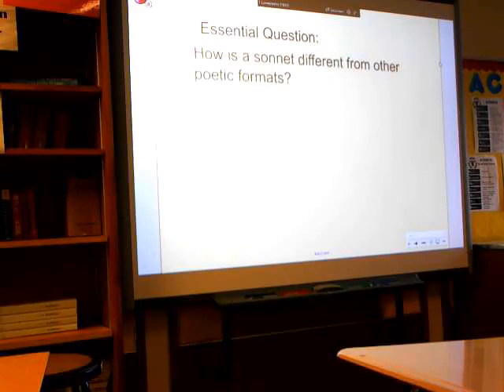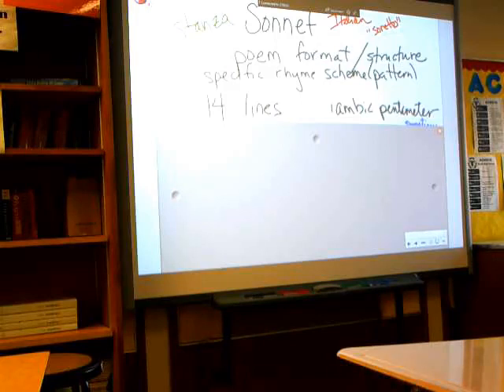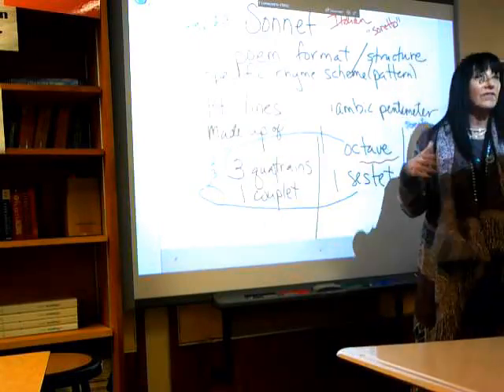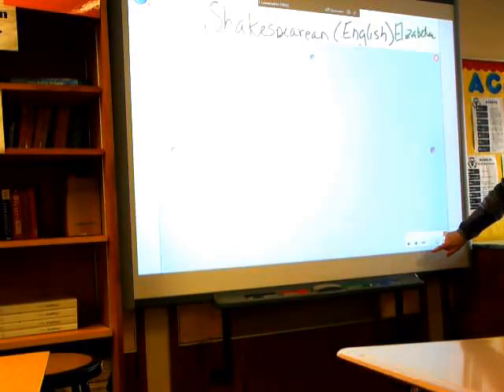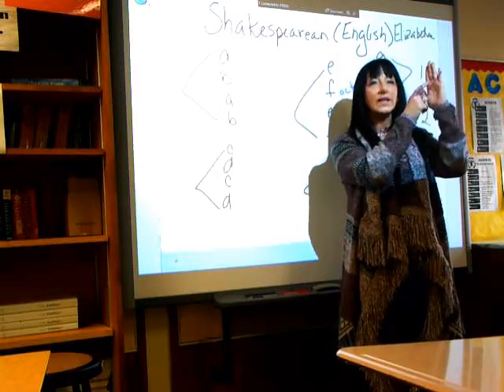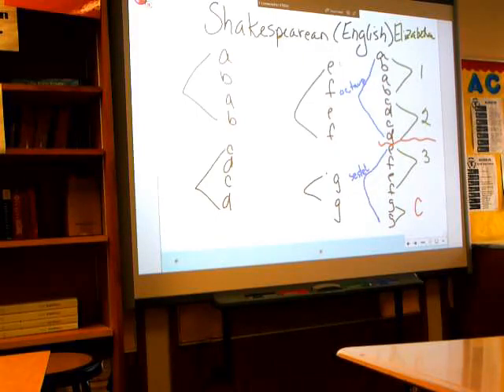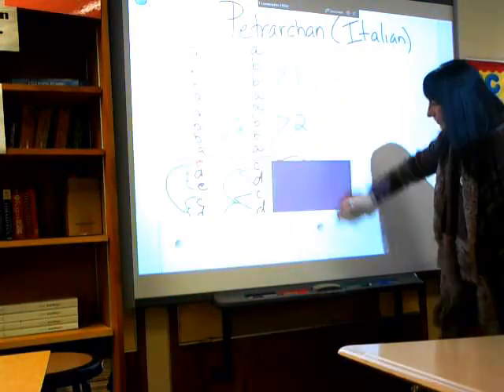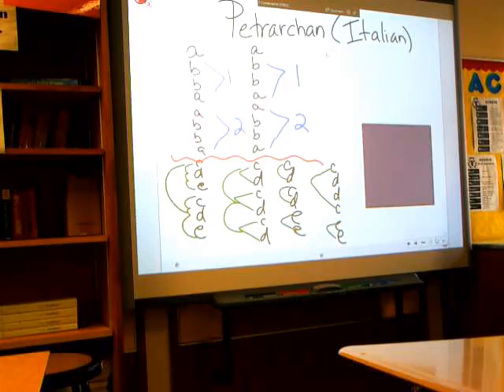Sonnet notes part 1